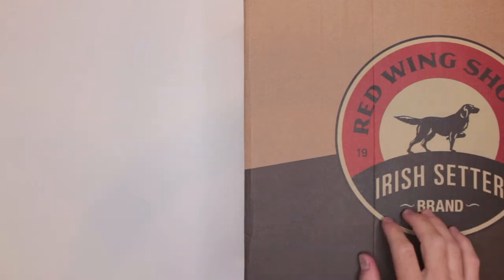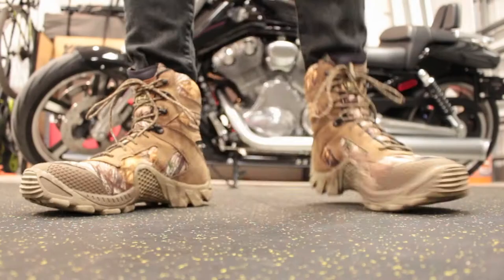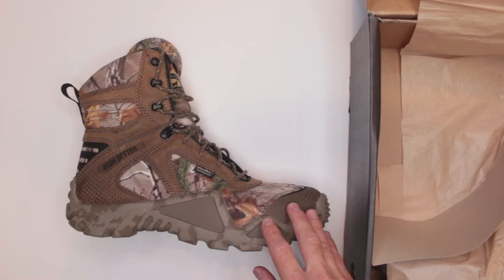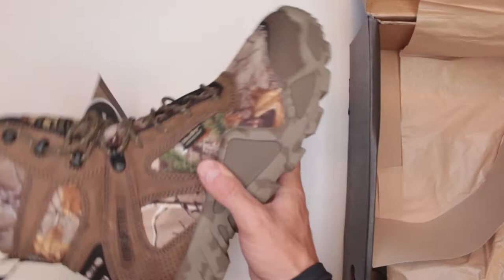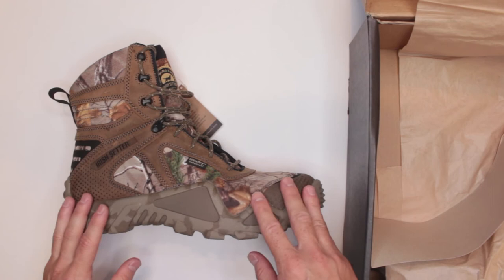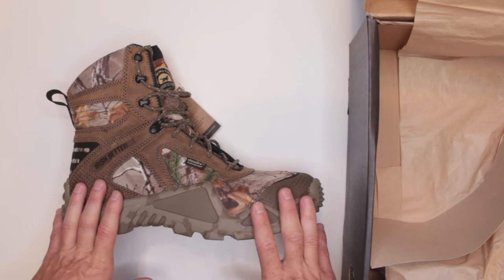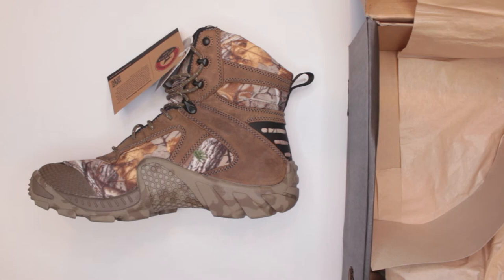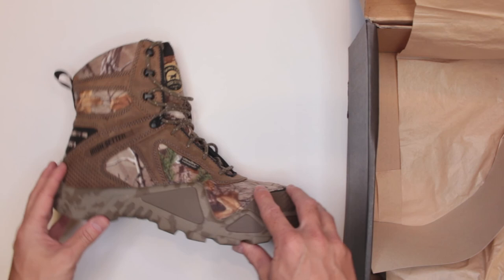Irish Setter Vaprtrek Review (Hunting Boots for Men)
Welcome to Firearms of America! Today we are doing this Irish Setter boots review. Here is the link:
Irish Setter 2870 Vaprtrek Waterproof Hunting Boots

First of all, Irish Setter is from Red Wing Shoes (Redwing boots). Now you can check out Red Wing Shoes review online, but let me tell you, they are a great company! They definitely do stand behind their products.

Here are the specs:
    100% Synthetic
    Imported
    Rubber sole
    Light weight ankle-high hunting boot with extreme durability, ideal for early-season
    ScentBan scent control
    UltraDry waterproofing system
    Realtree Xtra Camouflage
    RPM technology significantly reduces the weight of the boot

So far, I can definitely say that these are the best hunting boots that I ever had. Not only that, they performed very well on my Ultimate Survival Boots criteria.

Probably the most important thing that I liked about these boots is that they are lightweight hunting boots, despite the size and protection that they offer. Weight per boot is approximately 19 oz.

So, what do you guys think about this Irish Setter Vaprtrek boots review? Would you consider them?